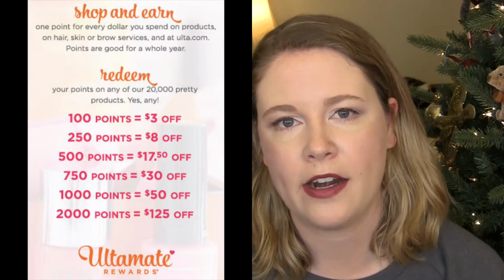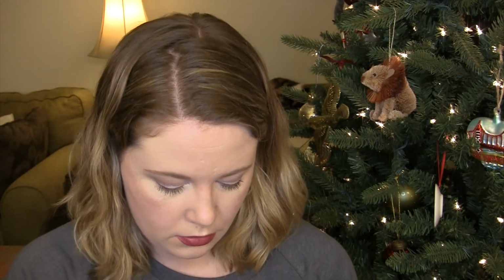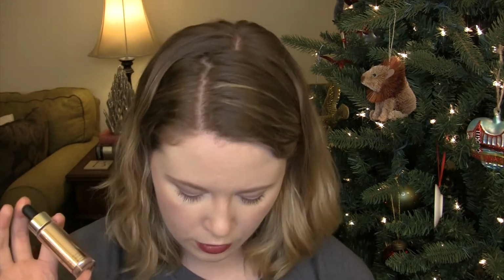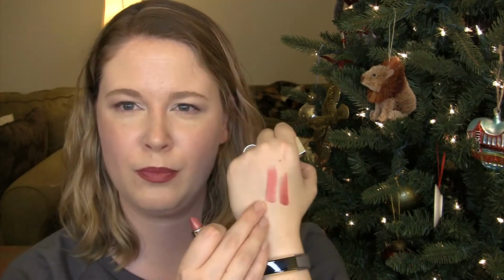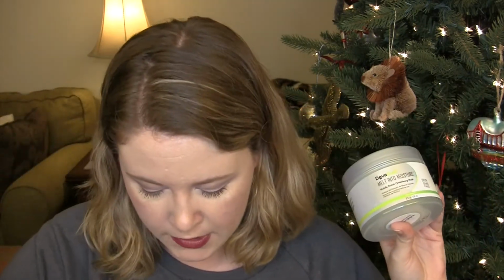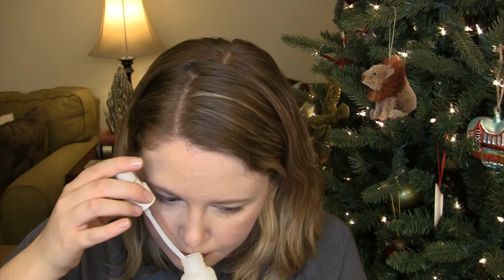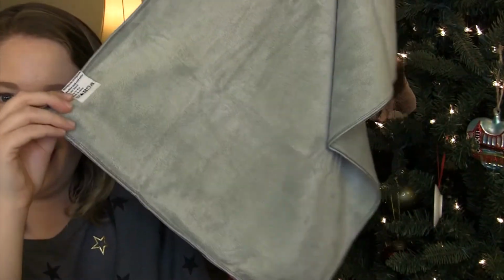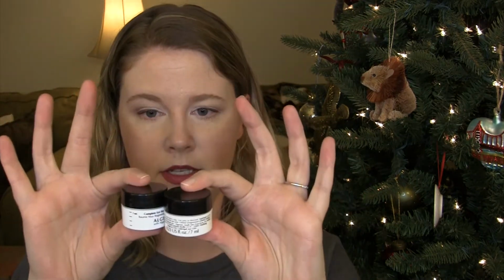Spending ALL My Ulta Points Haul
I racked up $131 in points through Ulta's Ultamate Rewards Program.  Find out what I bought!

- Urban Decay Naked Ultimate Basics
- Urban Decay Naked Basics
- Cover FX Perfect Highlighting Palette
- Clinique + Jonathan Adler Cheek Pop (Plum Pop)
- Real Techniques B02 Soft Finishing Brush
- Clinique Pop Lip Colour (Plum Pop)
- Wet n Wild Perfect Pout Gel Lip Liner (Plum Together)
- Formula 10.0.6 So Totally Clean Anti-Blemish Pads
- C. Booth Clean Vanilla Bean Body Wash
- Boscia Baby Soft Foot Peel
- Earth Therapeutics Natural Sierra Pumice Stick
- Earth Therapeutics Pedi-Glass Stone-Green
- DevaCurl Melt Into Moisture Matcha Butter Mask
- Sol de Janeiro Brazilian Bum Bum Cream
- DevaCurl Set It Free Moisture Lock
- DevaCurl Low-Poo Delight Weightless Waves Mild Lather Cleanser
- DevaCurl DevaTowel Anti-Frizz Microfiber Towel
- Algenist Kiss & Wink Collection
- Algenist Complete Eye Renewal Balm GWP

★ Channels Mentioned ★